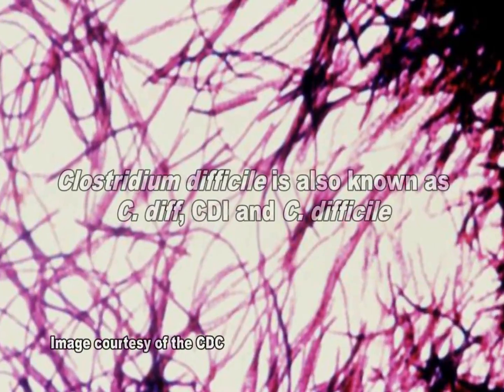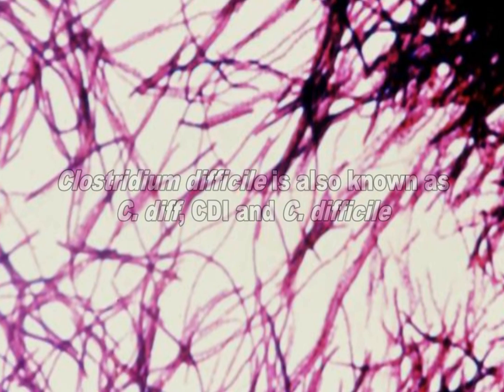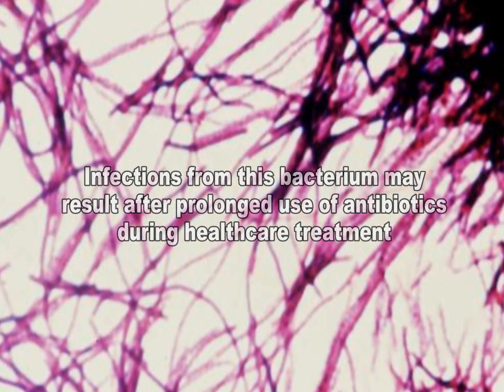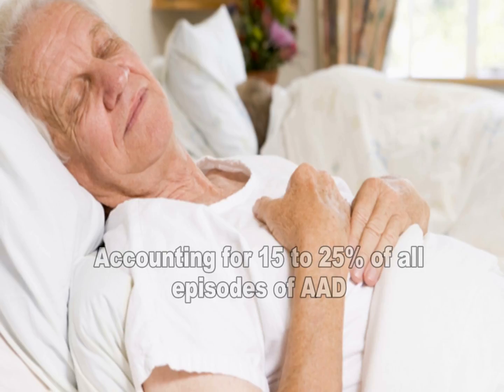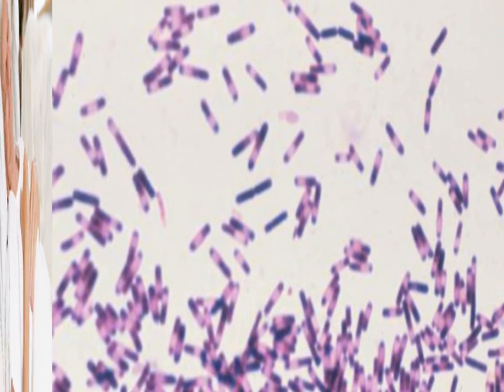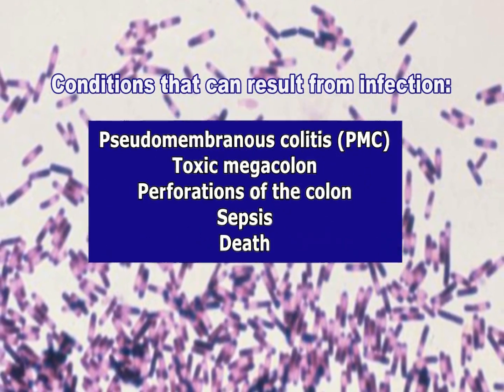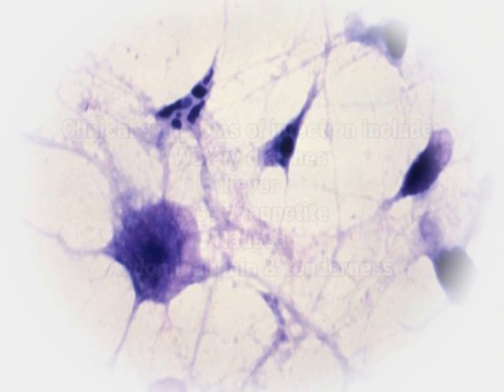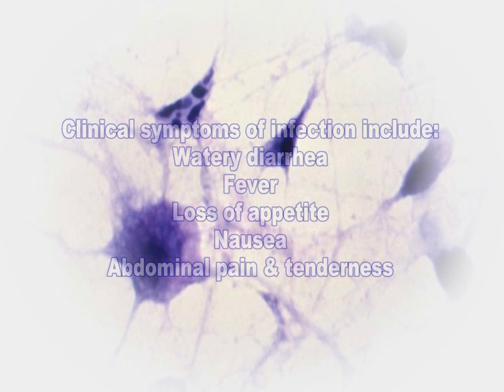Clostridium difficile: Community and Healthcare Associated Infections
Clostridium difficile, also known as C. diff, CDI and C. difficile, is a bacterium that may develop due to the prolonged use of antibiotics during healthcare treatment. C. diff infections cause diarrhea and more serious intestinal conditions such as colitis.  It is a major culprit for healthcare associated infections (HAIs) and has been increasingly identified as a community acquired infection.